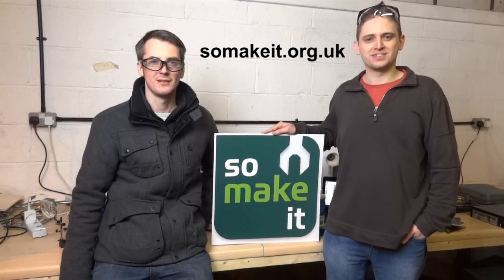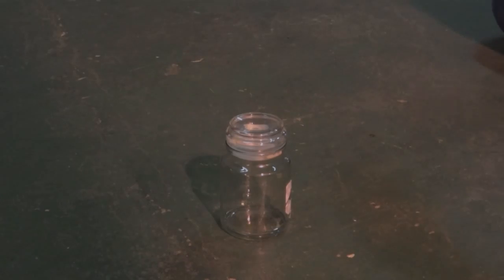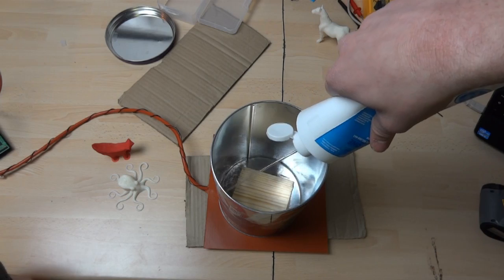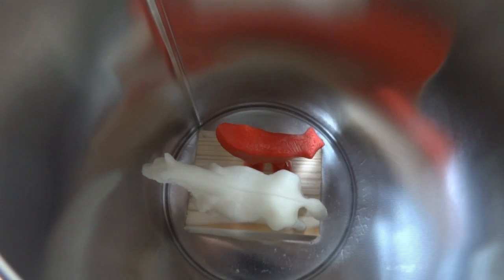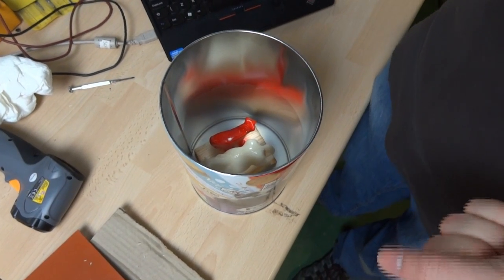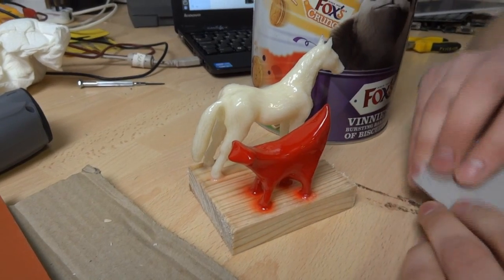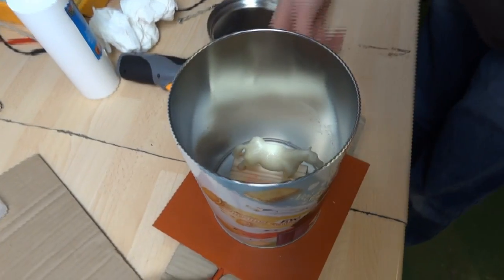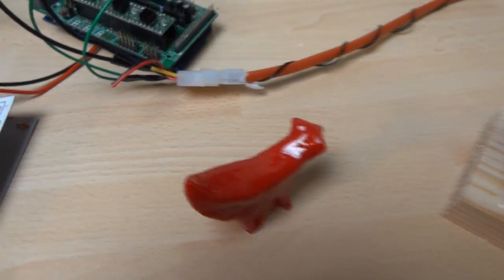So Make It - Acetone Vapour Smoothing of ABS 3D Printed Parts, at UK Southampton's Makerspace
Bracken and James test acetone vapour smoothing of ABS 3D printed parts, including safety testing to see what the worst case is if everything catches fire. For more information on the Southampton Makerspace/Hackerspace, in Hampshire, UK, visit: